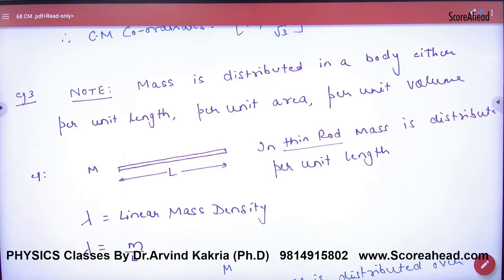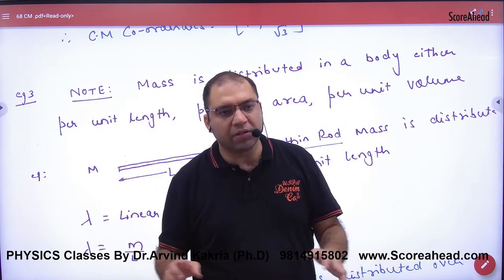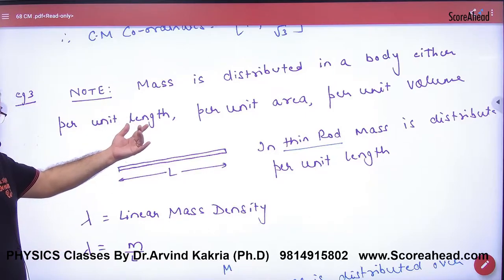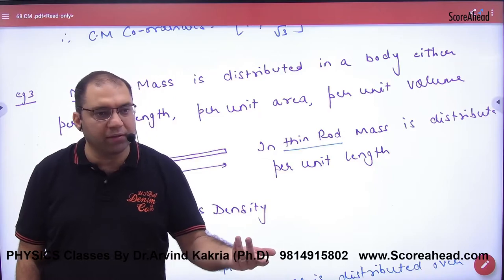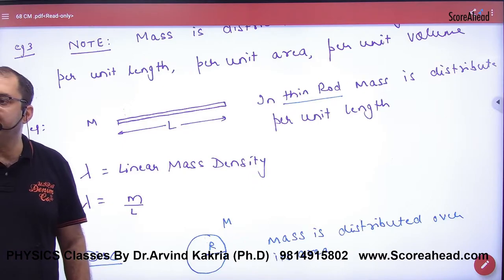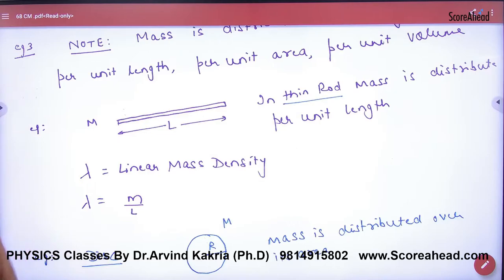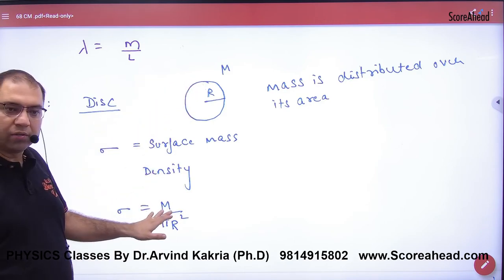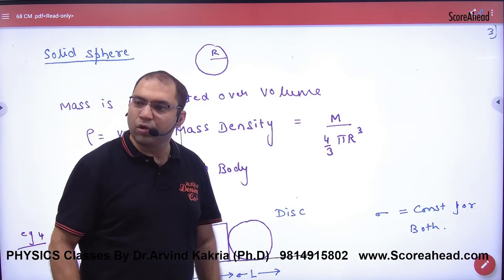148 Mass Distribution